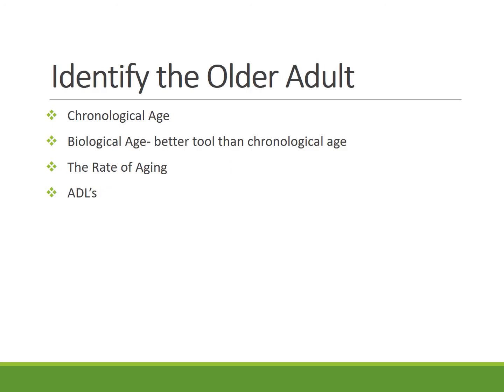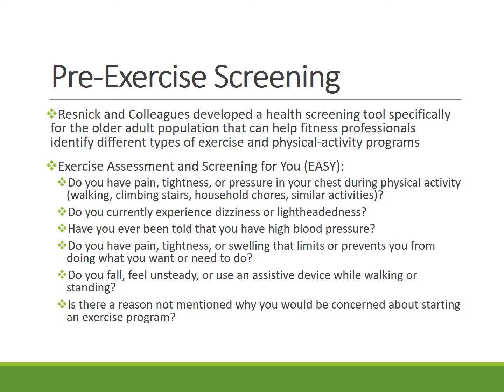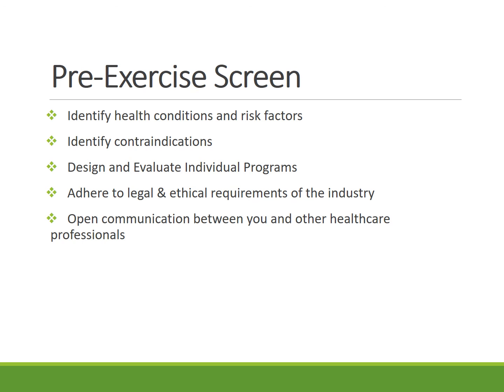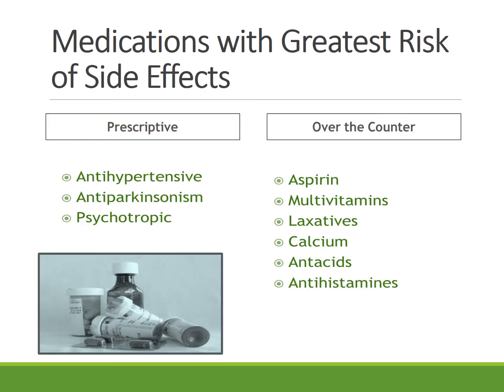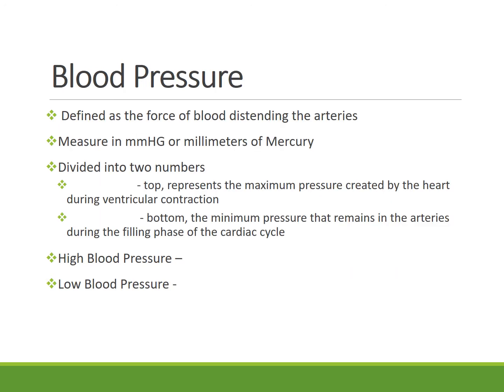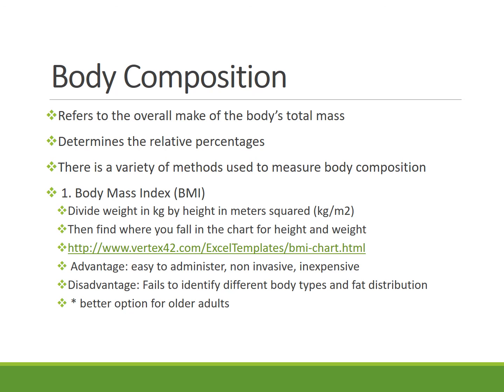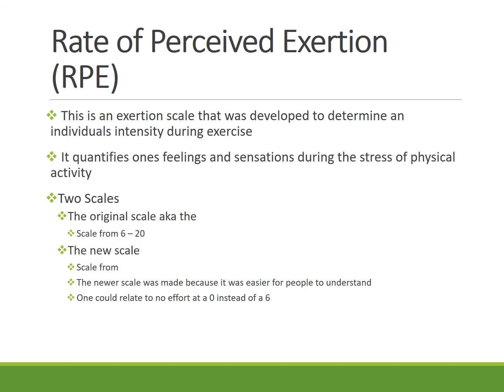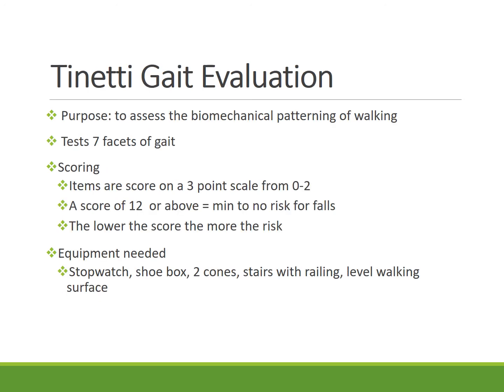Lecture Five 2 20 2018E